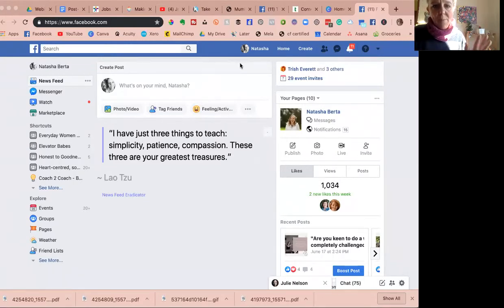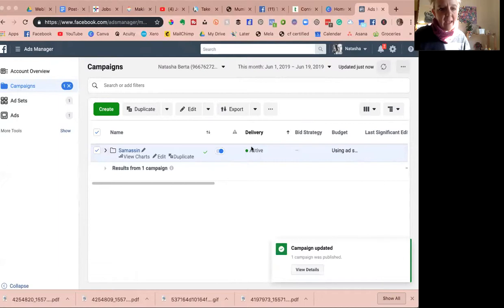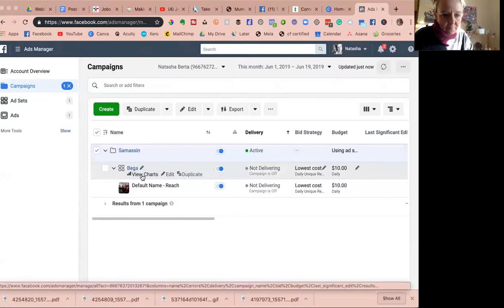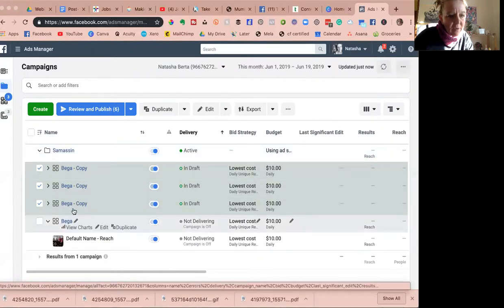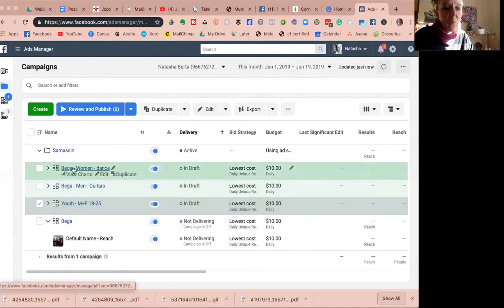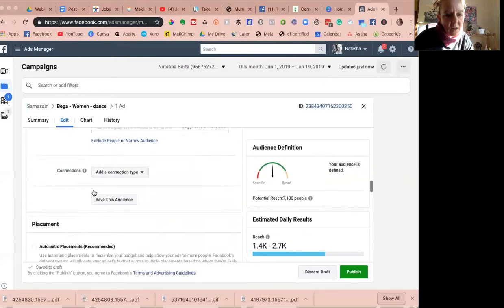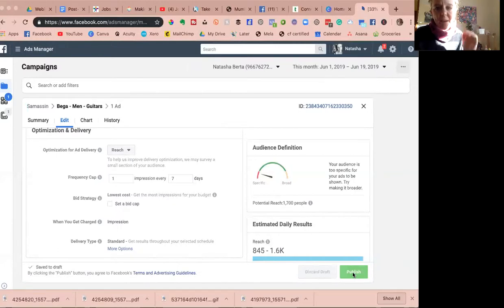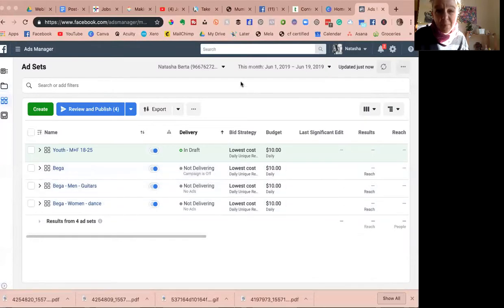How To Create Duplicate Ad sets in your Facebook™ Ads - bertaTips #91 #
I have a technique that can save you money on your Facebook™ ads. Use this technique to test different audiences and switch off under-performing ad sets for the most from your marketing buck.